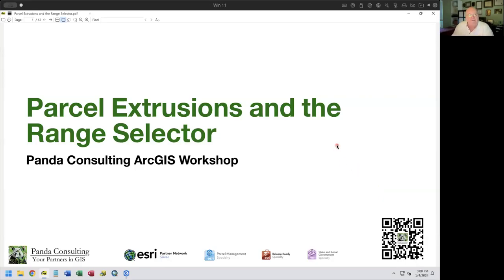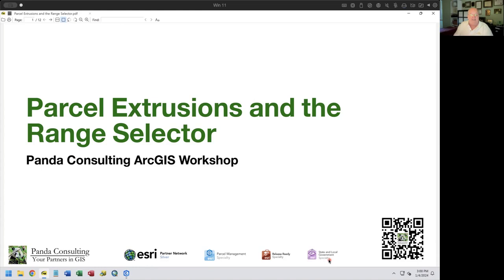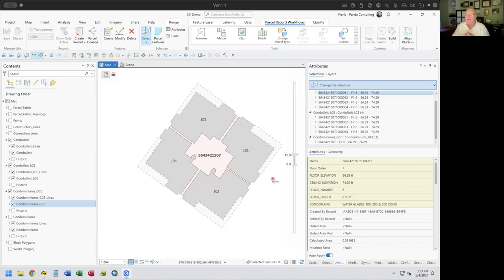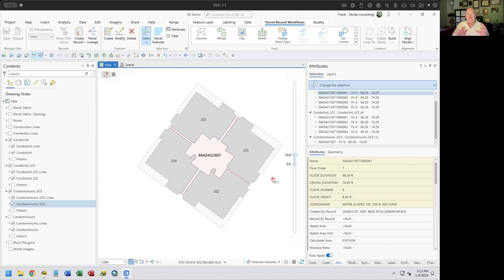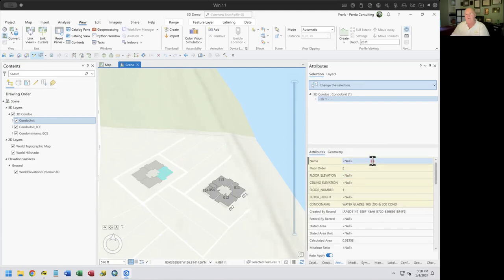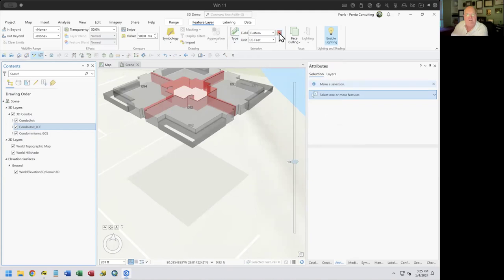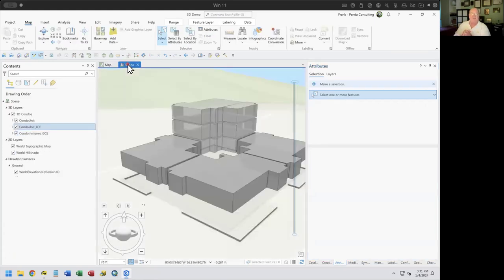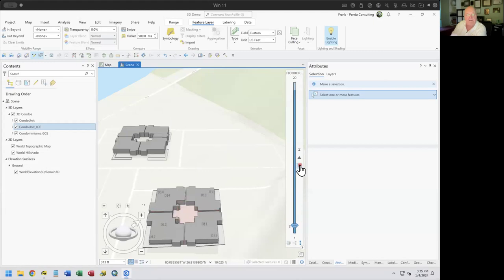Parcel Extrusions and Range Selector - January 2024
In this workshop, we explored how to use the ArcGIS Pro extrusion process to display 3D parcels within the Parcel Fabric. By adding a few new attributes and setting the display properly, you can start to view your parcels in 3D. In addition, we will discuss how to use the Range Selector to select what level parcels are displayed and selectable. Click on the links below to review a specific topic.

00:00 - Intro
01:30 - General Intro of Topics
03:00 - Required Attribution
03:30 - Explore the data
05:00 - The Attributes
06:00 - The display settings
07:30 - The Range Slider (Selector)
08:00 - The Range Slider Setup
15:00 - Disabling the Range Slider
18:00 - Setting up the Scene (3D)
19:30 - Setting up the Display Extrusion
23:30 - Using the Range Slider in 3D
26:30 - Setting Attribution for condos
27:30 - Creating Stacked Parcels
30:30 - Attributing the Stacked Parcels
32:30 - Summary of Settings